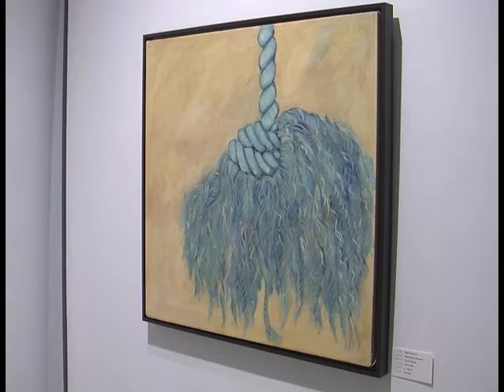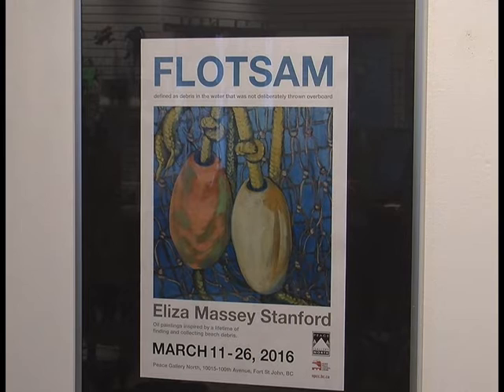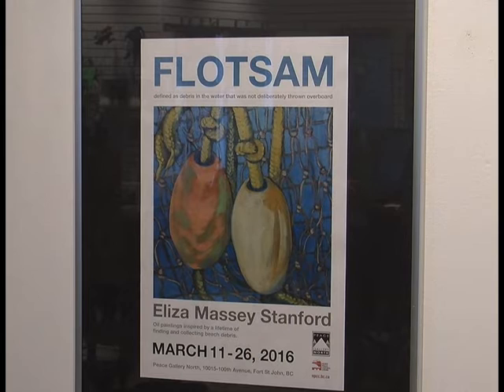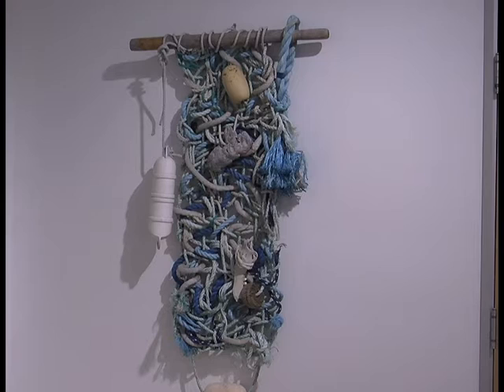March 10 - Peace Gallery North hosts local artist's exhibit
A Fort St John artist is set to have her artwork shown in a local exhibition. The Peace Gallery North will be showing Eliza Massey Stanford's Flotsam collection, which centers around a west coast theme.